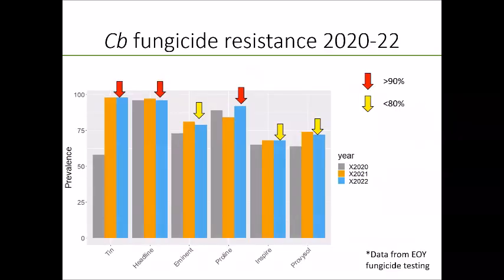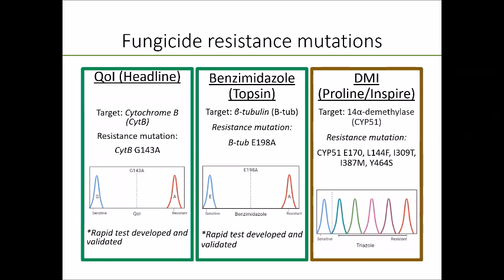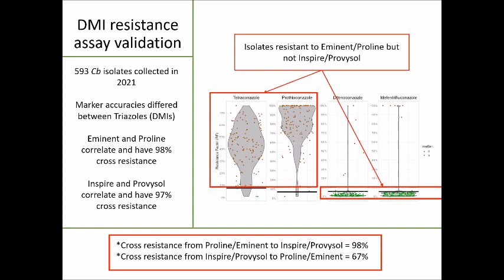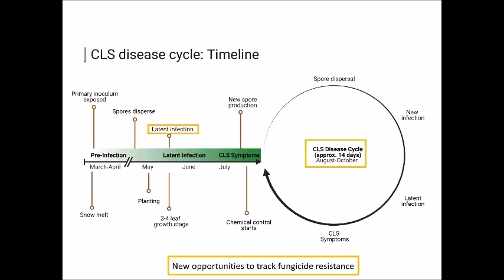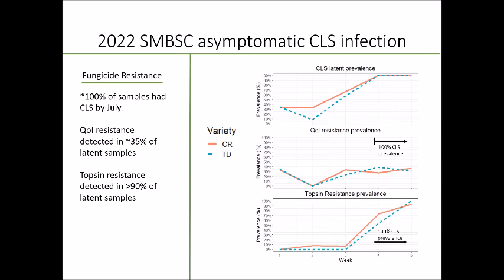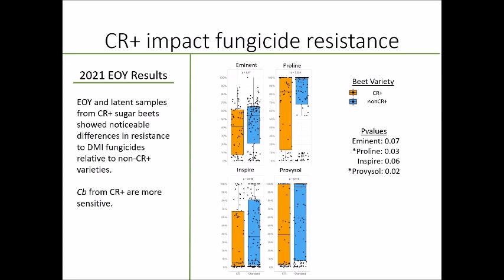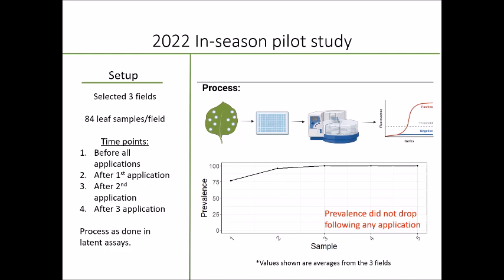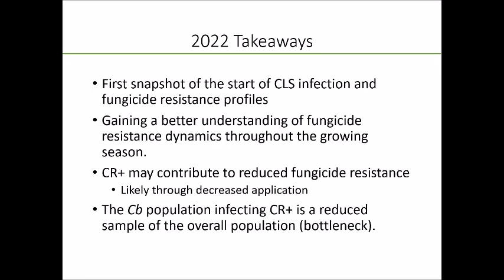Investigating early and mid-season dynamics of CLS in response to management practice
CLS Epidemiology: Investigating early and mid-season dynamics of CLS in response to management practices with speaker Dr. Nathan Wyatt.